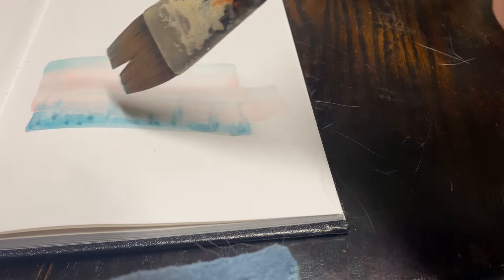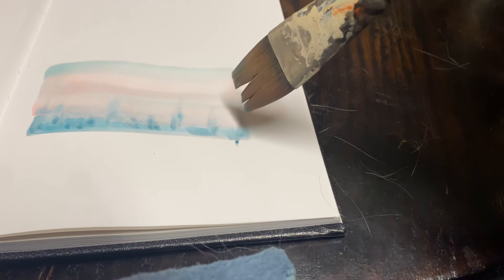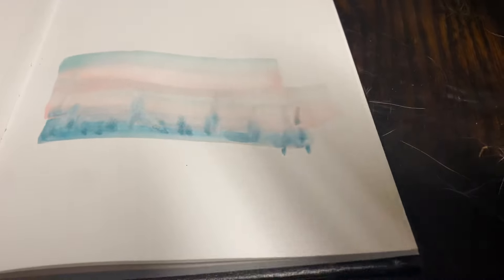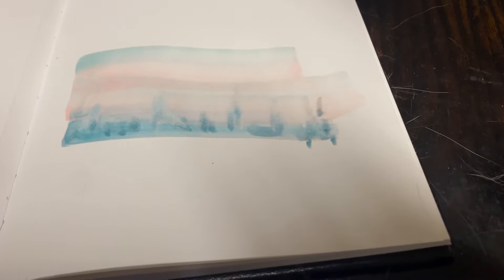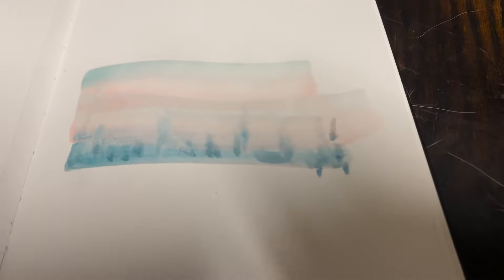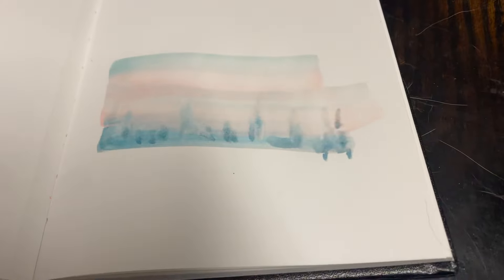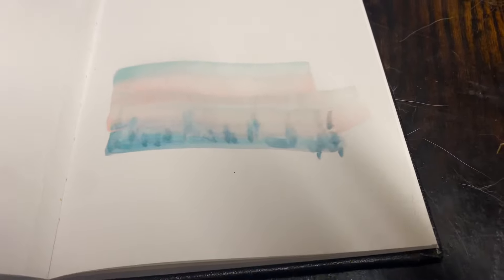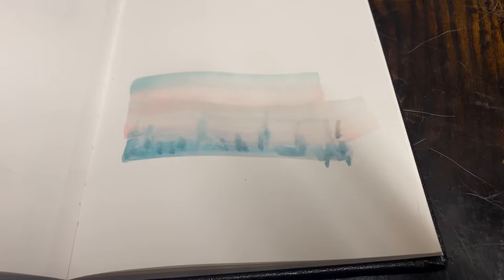Daily painting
Saying so much with so little. No need for expensive materials, just use what you have. 😊